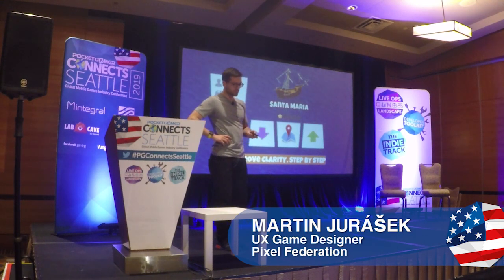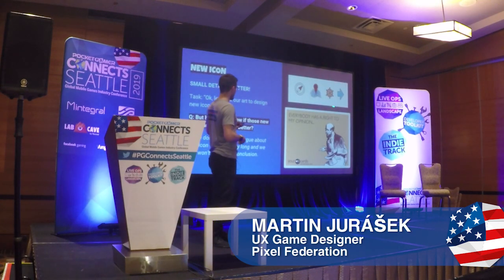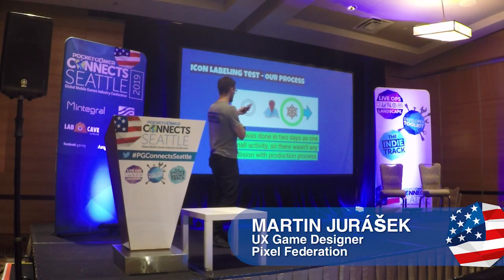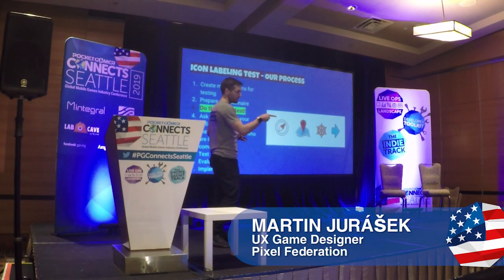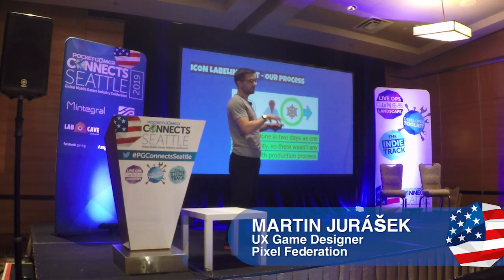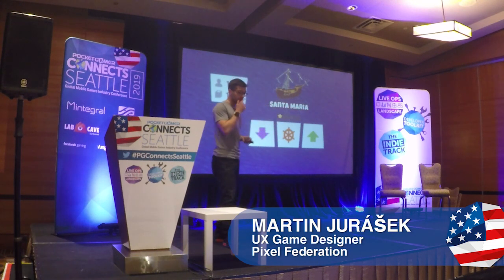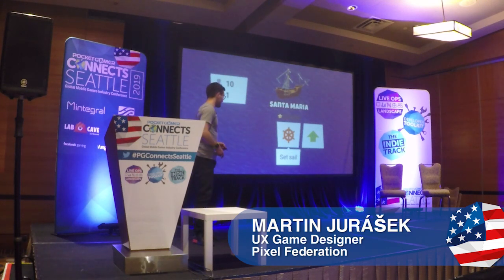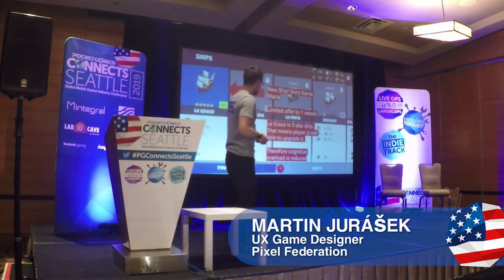Onboarding UX design tips for mobile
Pixel Federation UX Game Designer Martin Jurášek delivers an Indie Track session at Pocket Gamer Connects Seattle 2019 on May 13th to 14th.